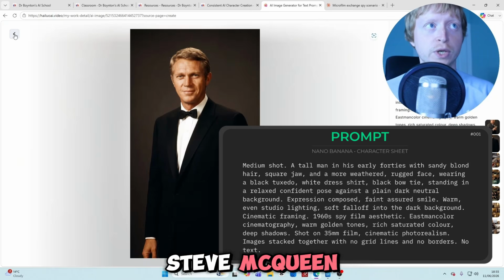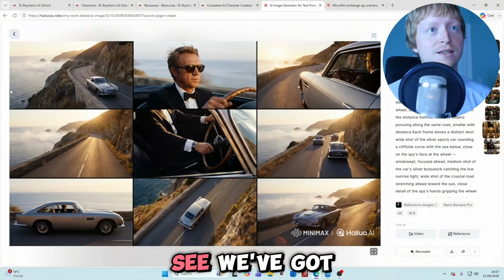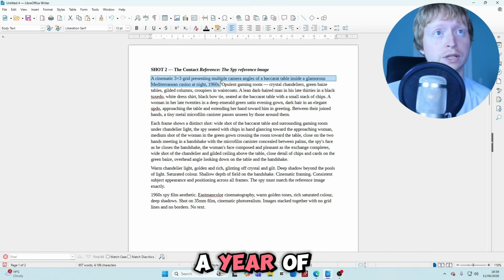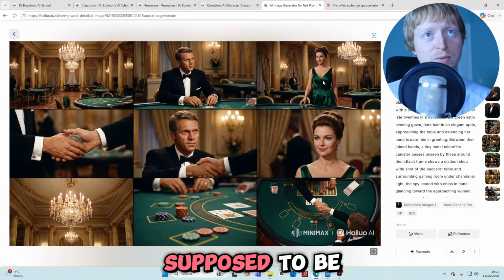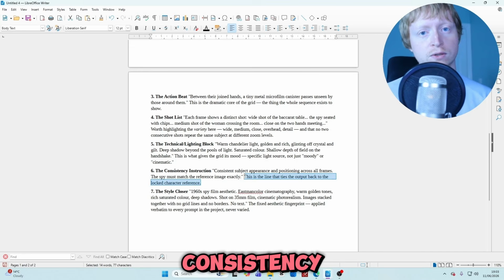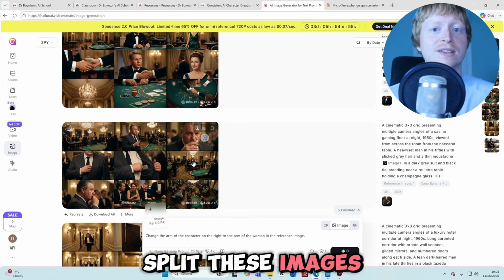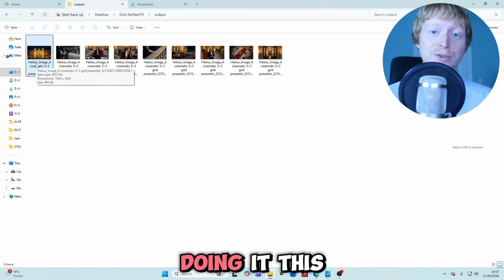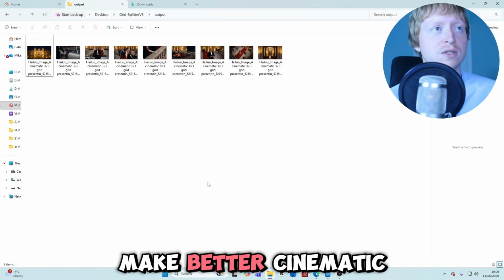This Nano Banana Prompt Feels Like Cheating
Nano Banana Pro grid prompt technique — this is the one I use on every single production and it genuinely feels like cheating. One 4K image, nine HD frames, all with locked-in location and style consistency that would be almost impossible to achieve shot by shot. I walk you through the full Nano Banana prompt structure — scene setup, character introduction, action beat, lighting block, consistency instruction, and style closer — then show you how to split the grid automatically using a custom app I built with Claude Code. If you want to multiply your AI image output without burning through credits, this is how. Everything's linked below.

--timestamps--
00:00 Intro
01:08 The Grid Style Shot Technique Explained
01:55 Why Consistency Is the Real Win
02:36 Breaking Down the Full Prompt
05:00 The Style Closer (Use This on Every Prompt)
05:51 How to Split the Grid Into Individual Frames
06:43 The One Drawback to Know About
07:19 Why I Use This on Every Production

What is the grid style shot technique in Midjourney / Nano Banana?
It's a method where you prompt for a 3×3 grid of shots in a single 4K image — because of 4K's dimensions, each of the nine frames splits out at HD resolution, so you get nine usable images from one generation.

How do I get consistent style and location across multiple AI image shots?
Generating a grid in one prompt is one of the best ways to do it — the style, lighting, and setting are locked across all nine frames by default. Doing it shot by shot makes location consistency much harder to hold.

What's a style closer and why should I add it to every prompt?
It's a block of aesthetic language at the end of your prompt that defines the overall look — era, film stock, colour grading, tone. Keeping it identical across all your prompts is what ties a whole scene together visually.

How do I split a Nano Banana grid image into individual frames?
Doing it manually in an image editor is slow and impractical. In the video a custom Grid Splitter app built with Claude Code is used — you drop the image in, hit go, and it outputs all nine frames automatically.

Does the grid technique have any downsides?
Wide shots with distant characters tend to show AI face distortion more obviously once the frames are split out. It's fixable with a spot edit back in Nano, but it's worth knowing before you use the technique on shots with a lot of background figures.